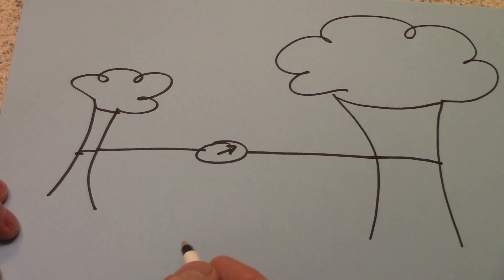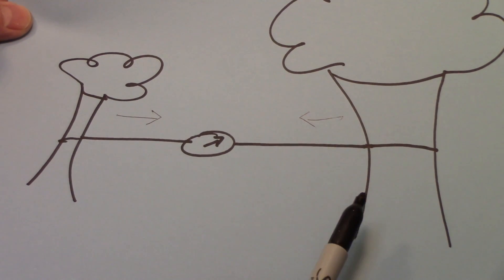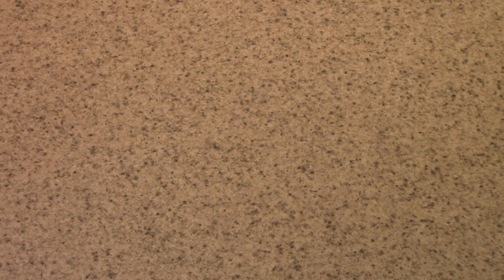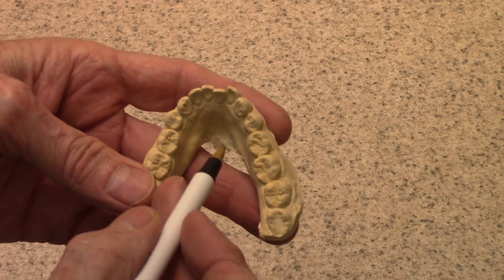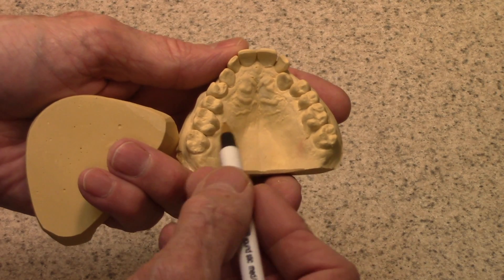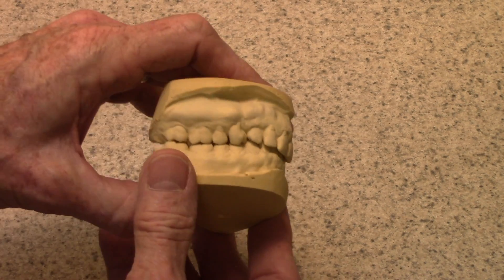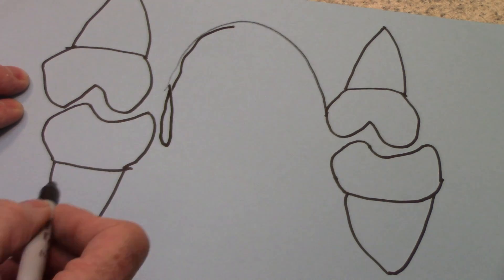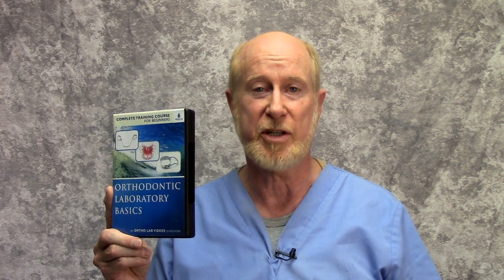Anchorage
This video discusses the fundamentals of anchorage in orthodontic appliance design.